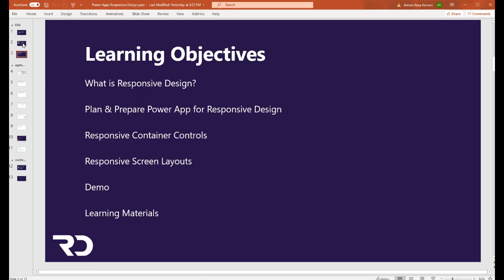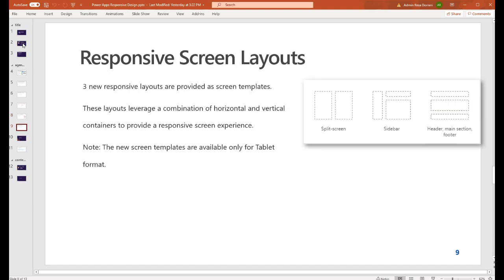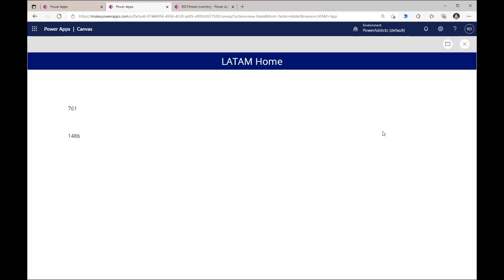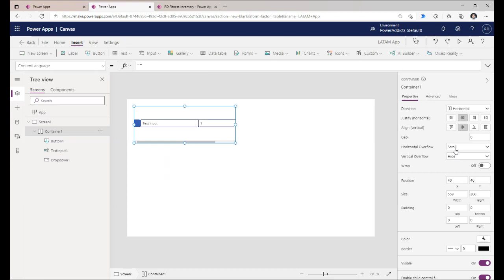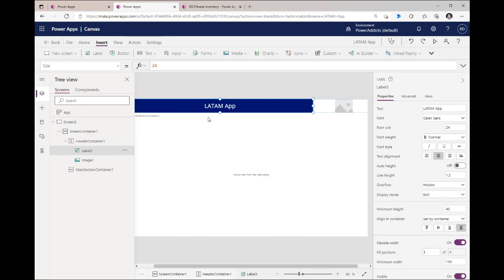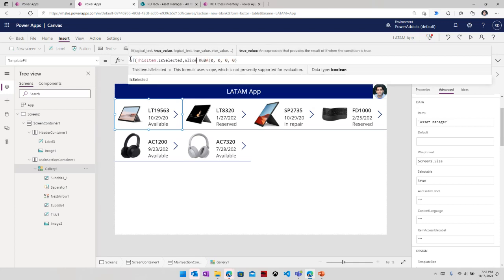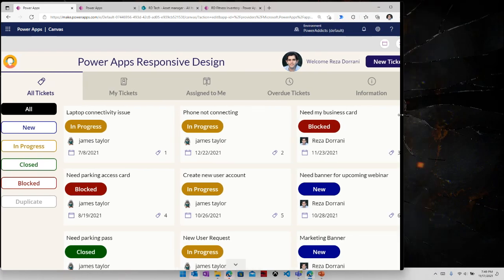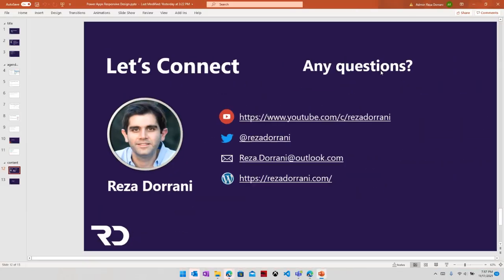Building Responsive Power Apps - Reza Dorrani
BizAppsLatamSummit Edición/Edition/Edição 2021